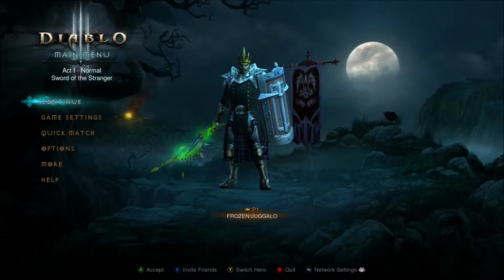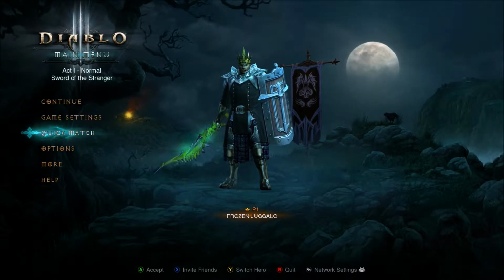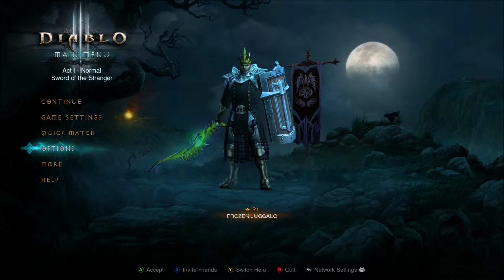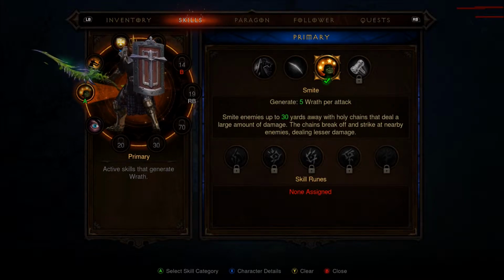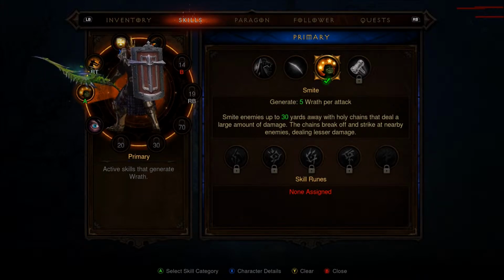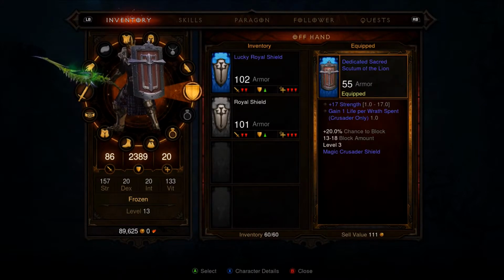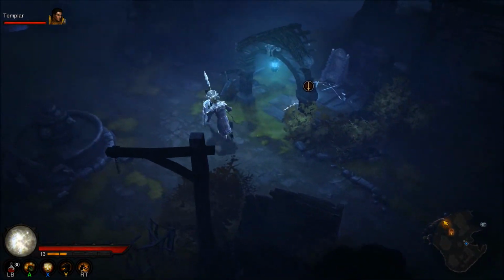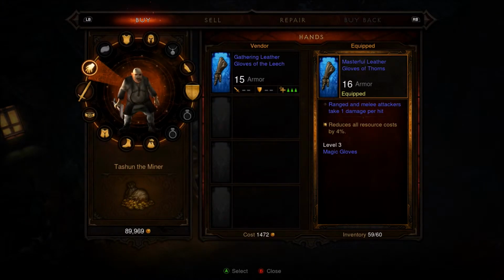Diablo 3: Ultimate Evil Edition First Impressions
This is my Diablo 3 First Impressions Video